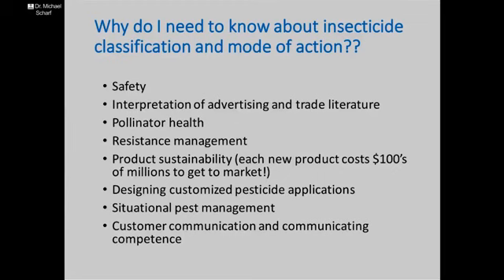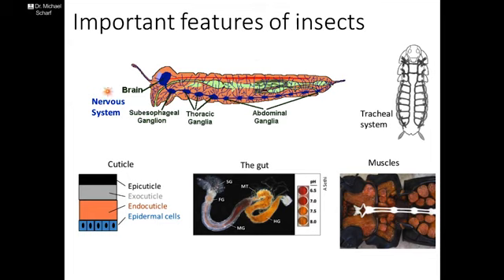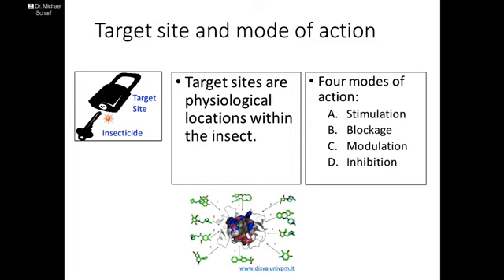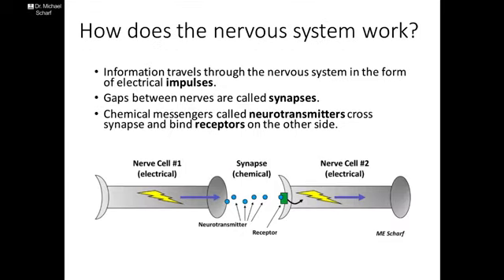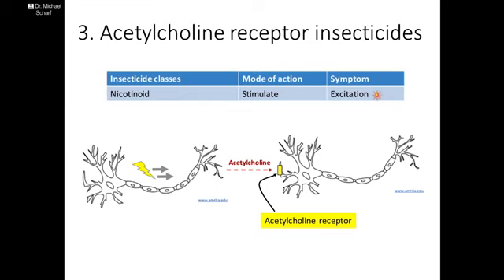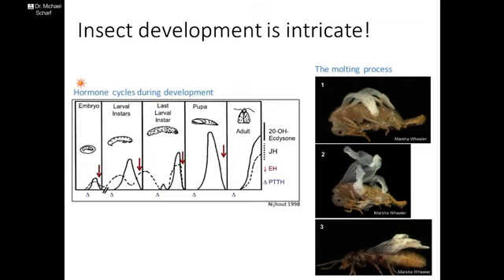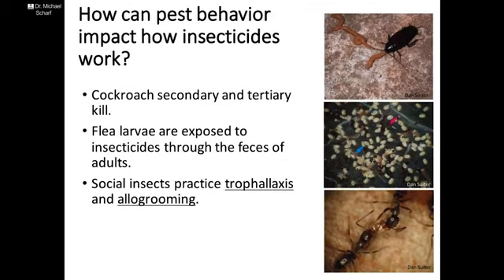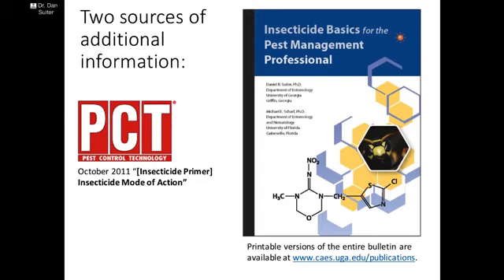Basics of Insecticide Classification and Mode of Action for Pest Management Professionals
with Dr. Mike Scharf